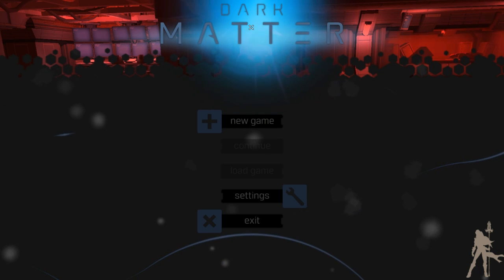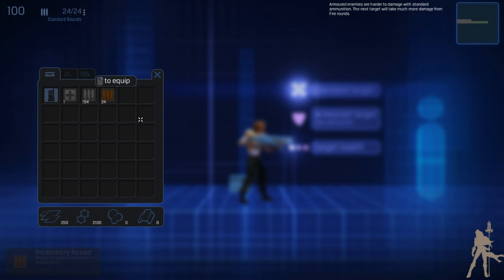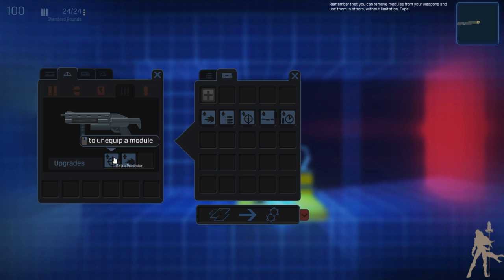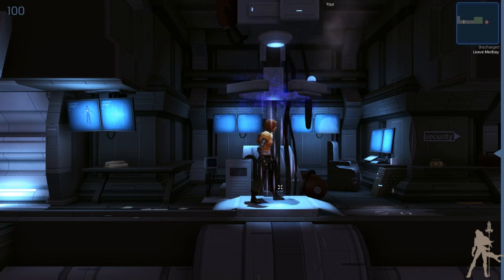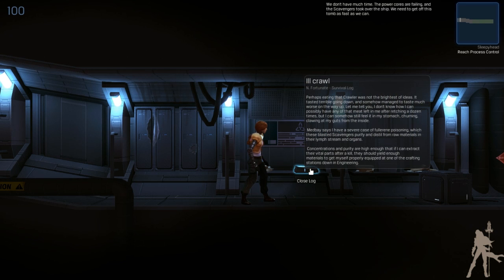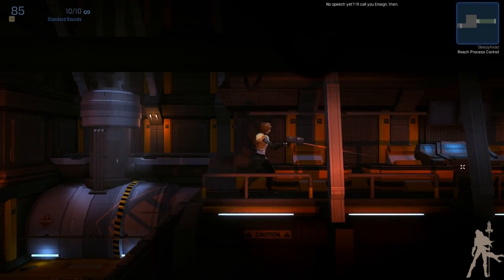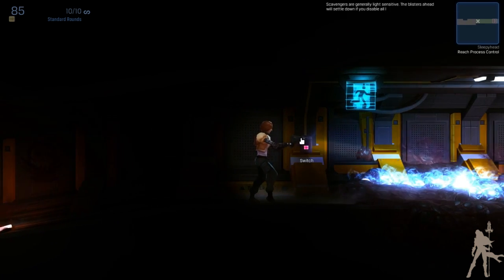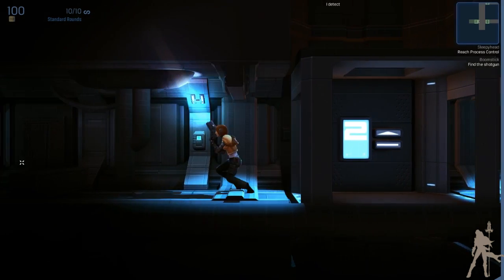Dark Matter | Parte 1 | Una nave llena de bichos...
Para cualquier duda o para saber en que estamos metidos tenéis nuestro twitter para preguntarnos y darnos amor, sobretodo darnos mucho amor.

Tenemos una nave atestada de bichos y una única superviviente que va a tener que abrirse paso por la misma para sobrevivir, nuestro único aliado es el ordenador de la nave, estamos jodidos...